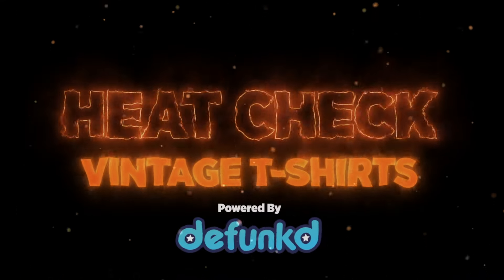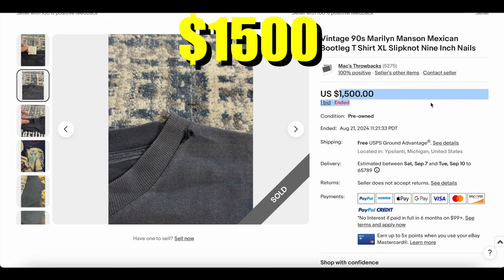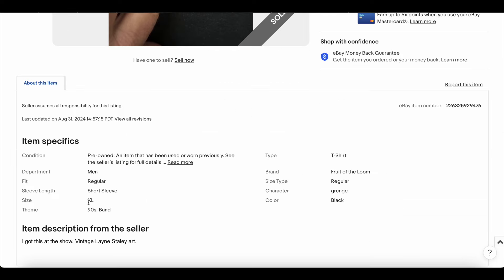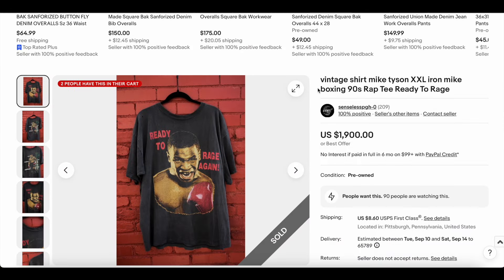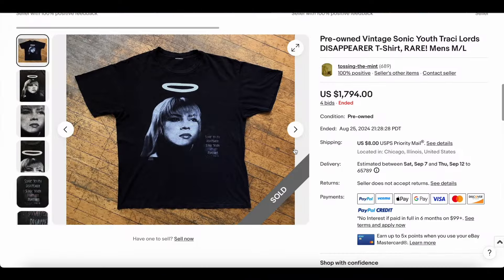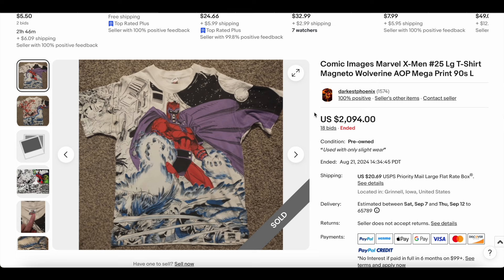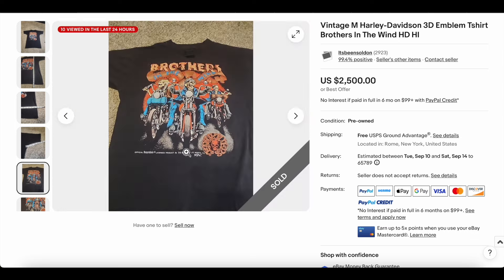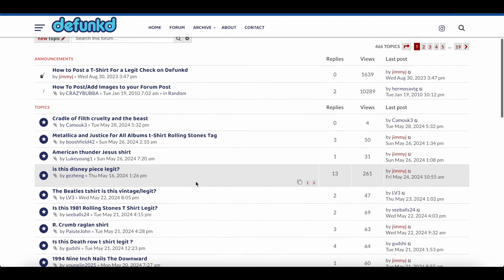WHAT IS GOING ON Here!? Heat Check: Highest Selling Vintage T-shirts On Ebay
👇 Check out the links below for The Gear We Use 👇
Youtube Gear
📷 Gopro 8
eBay Business